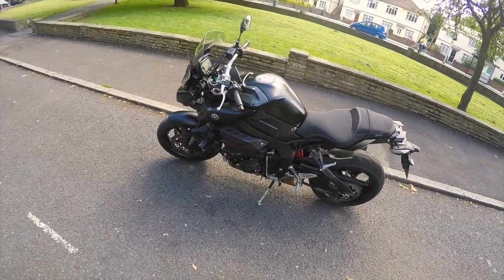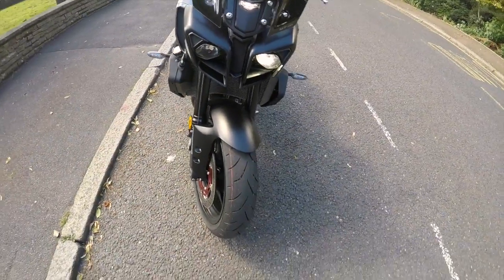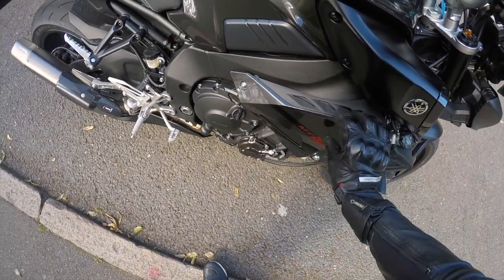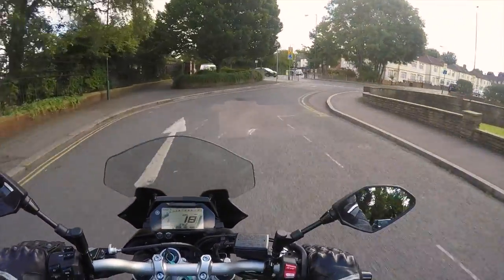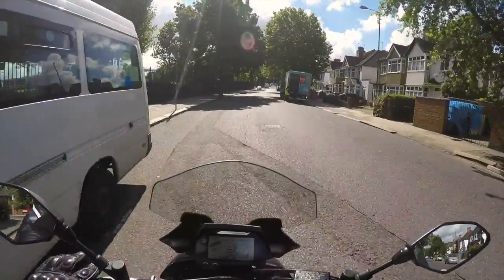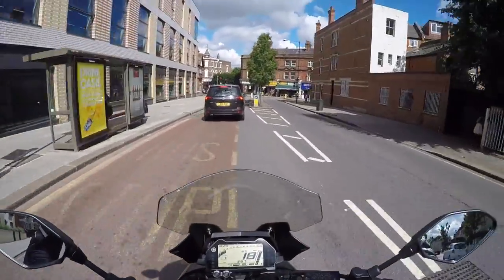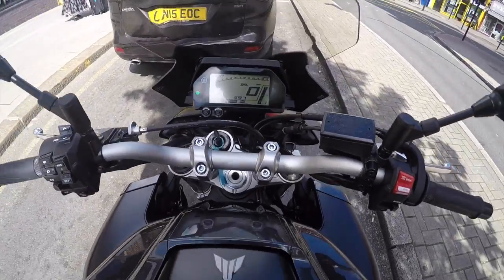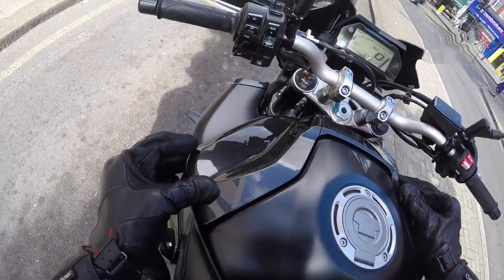Yamaha MT10 with Akrapovic Exhaust First Impression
Quick Test Ride a Yamaha MT10 with Akrapovic Exhaust - First Impression

🤔 Request a video or a subject you want me to chat about
👌🏽 Share the video with your buddies

𝗧𝗿𝗶𝘂𝗺𝗽𝗵 𝗥𝗼𝗰𝗸𝗲𝘁 𝟯 𝗔𝗰𝗰𝗲𝘀𝘀𝗼𝗿𝗶𝗲𝘀...
► My Triumph Connectivity Module Bluetooth
► Knee Pads A9798021
► Shift Assist A9770225

𝗗𝘂𝗰𝗮𝘁𝗶 𝗦𝘁𝗿𝗲𝗲𝘁𝗳𝗶𝗴𝗵𝘁𝗲𝗿 𝗩𝟰𝘀 𝗔𝗰𝗰𝗲𝘀𝘀𝗼𝗿𝗶𝗲𝘀...
► XENA - XX6 BLE DISC-LOCK ALARM - 6mm pin into the drilled vented back disc brake

𝗔𝗽𝗿𝗶𝗹𝗶𝗮 𝗥𝗦𝗩𝟰 𝗔𝗰𝗰𝗲𝘀𝘀𝗼𝗿𝗶𝗲𝘀...